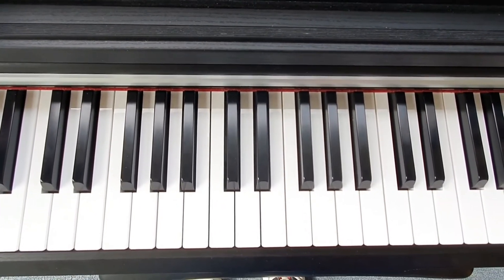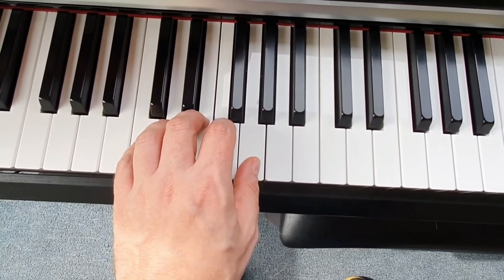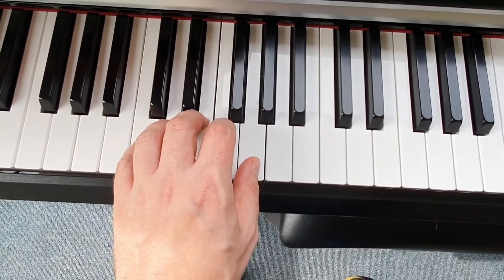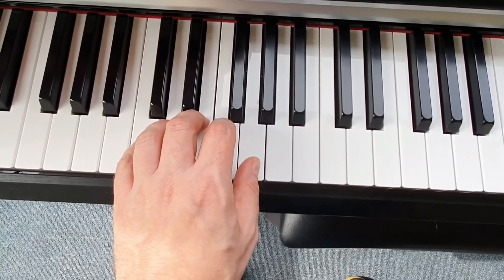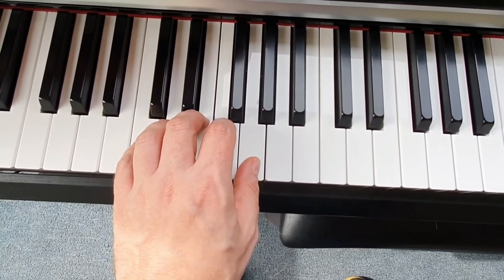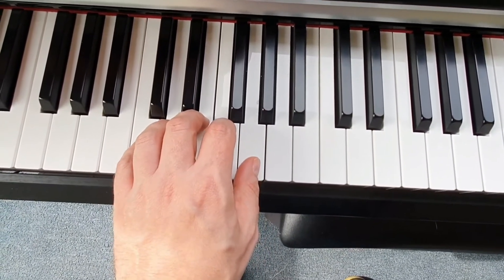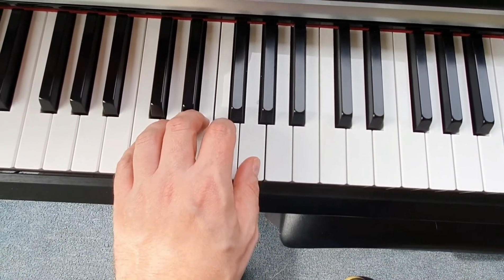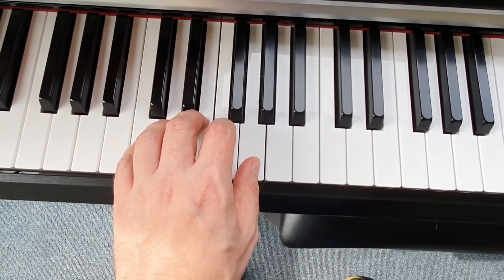Beginners Blues Piano Lesson - Improvise With Just The Right Hand!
A piano lesson for beginners or intermediate players new to blues improvisation. This lesson is for the right hand only.